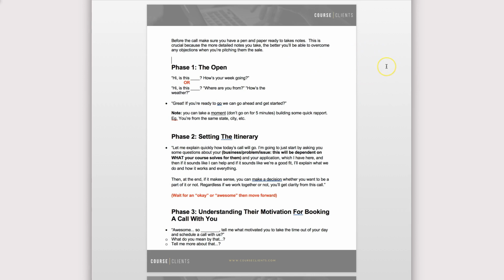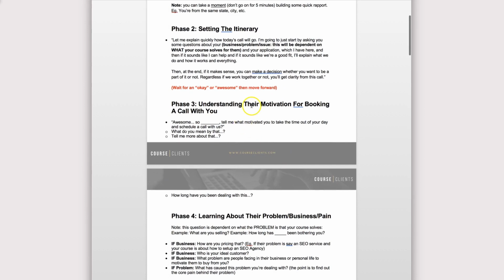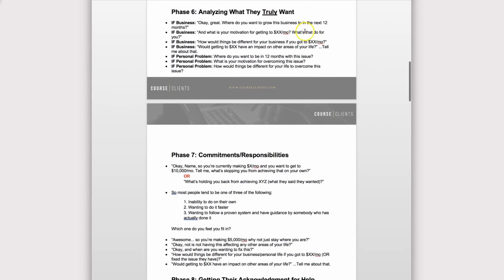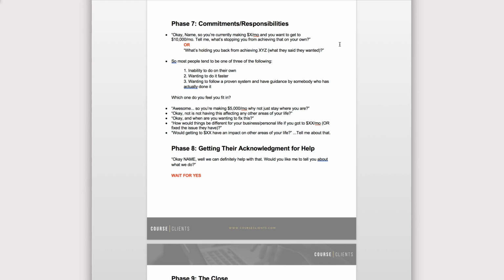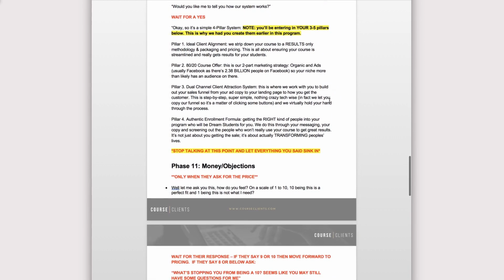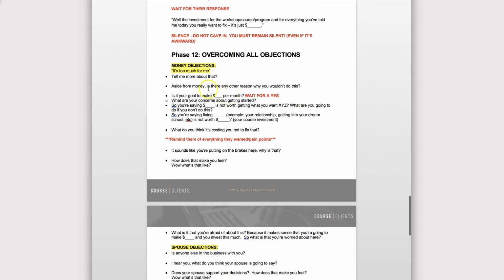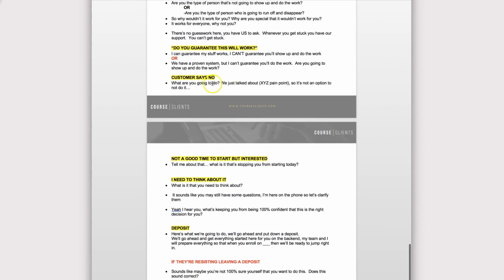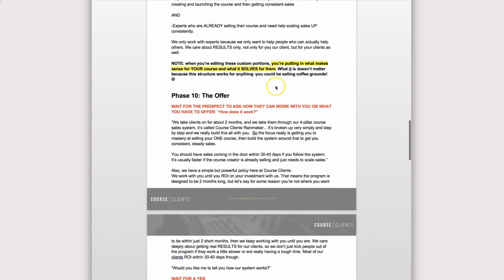Course Clients Clarity call video 2